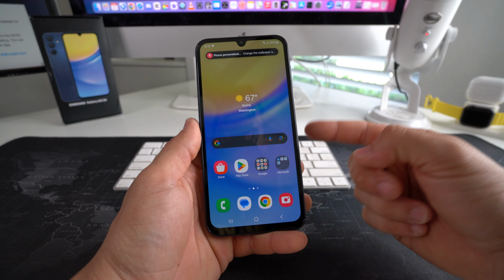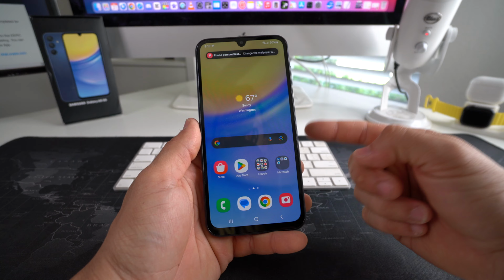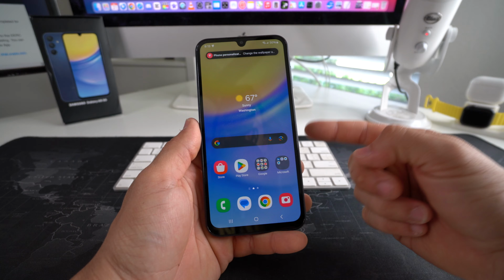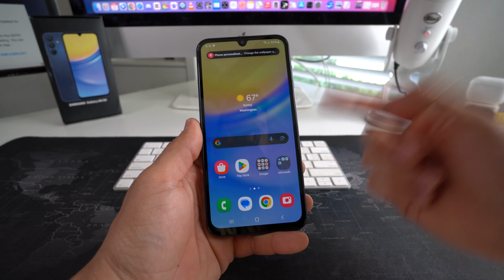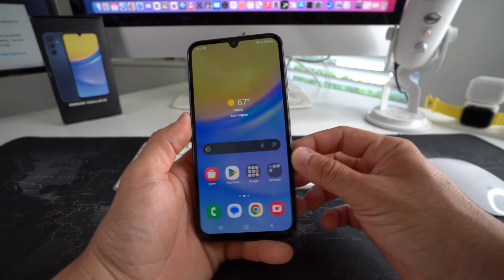How to Force Turn OFF/Restart Samsung Galaxy A15 5G - Frozen Screen Fix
This is a video on how to force power off and restart your Samsung Galaxy A15 5G. Soft reset to force turn off and reboot your Samsung Galaxy A15 5G when it gets stuck or frozen on a screen.